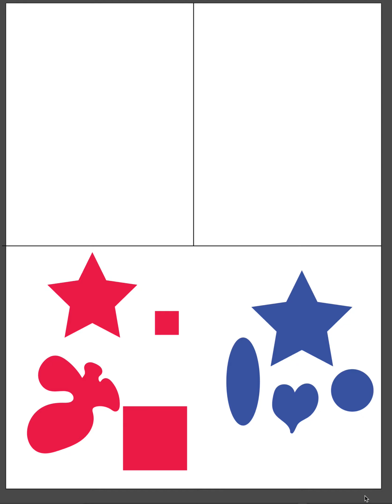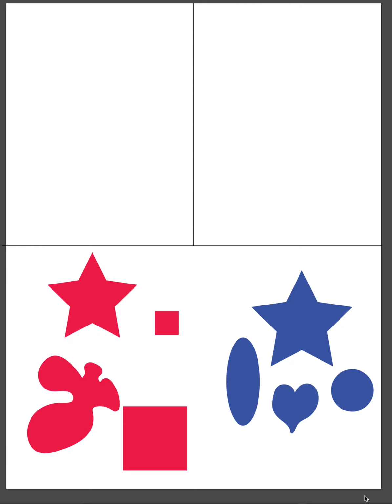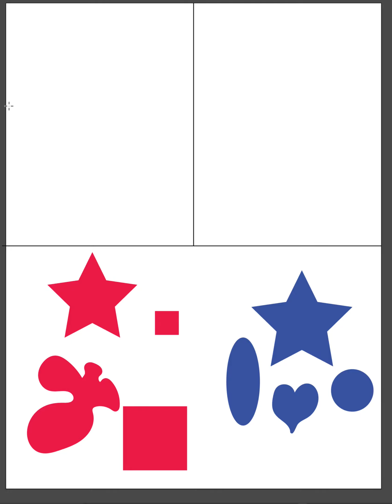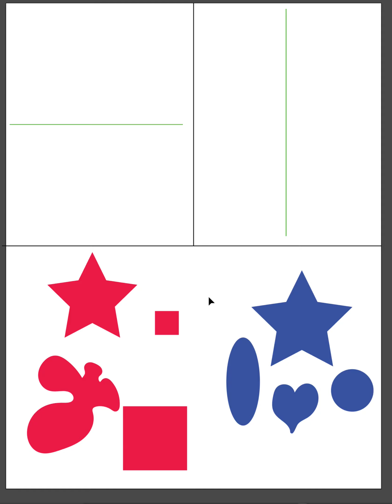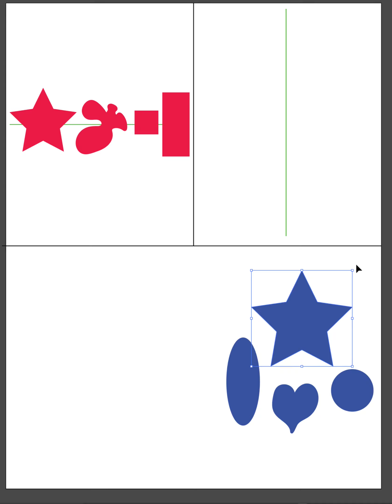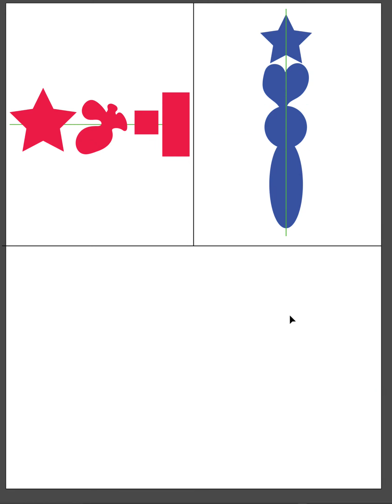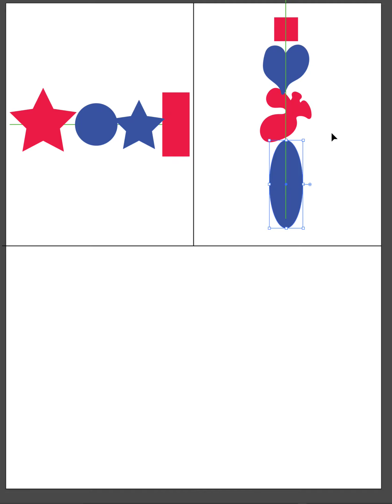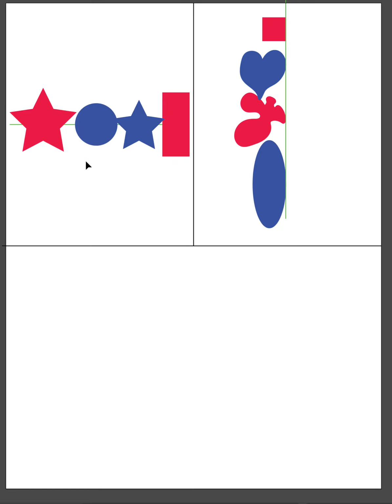Assignment12 a b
Assignment 12 parts A and B - Demo of Center alignment